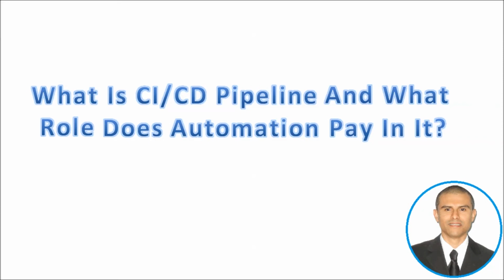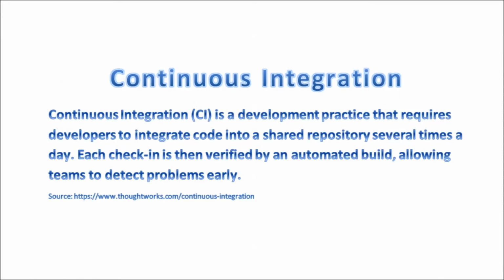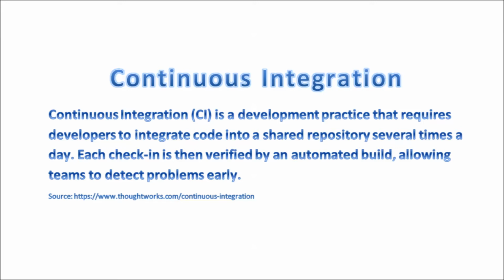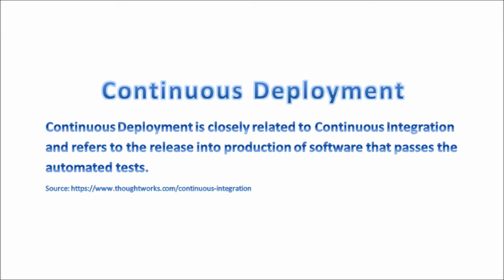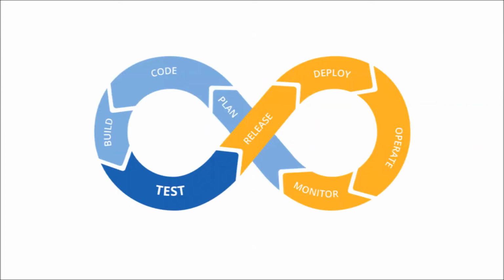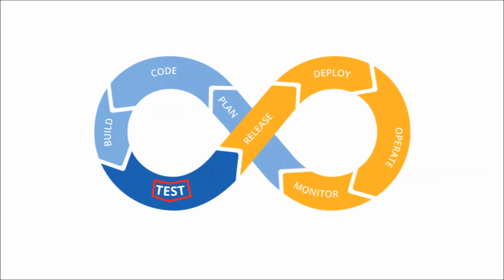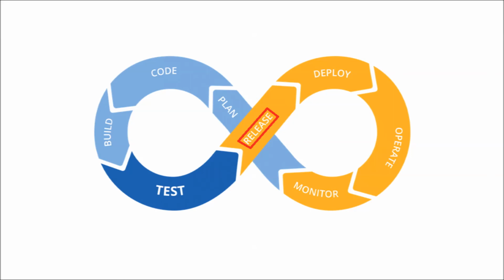What is CI CD pipeline in automation testing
Learn what the CI CD pipeline is in automation testing.

The Continuous Integration and Continuous Deployment (CI/CD) pipeline plays a key role in software development as you will learn by watching this video tutorial.